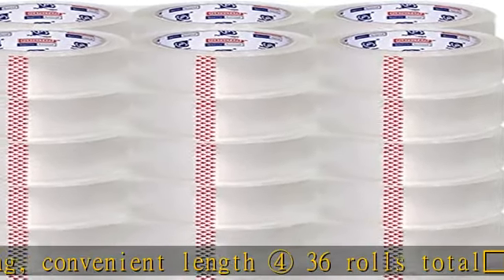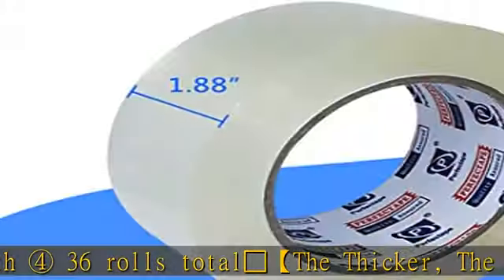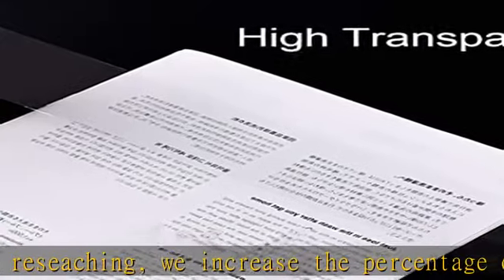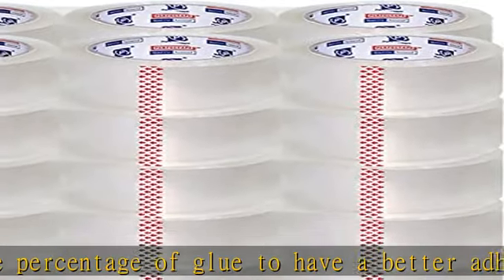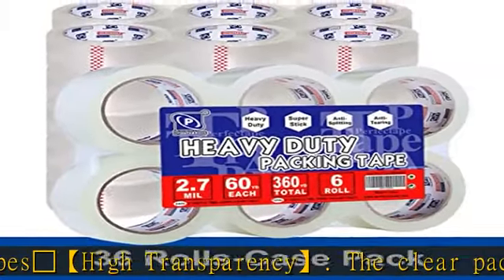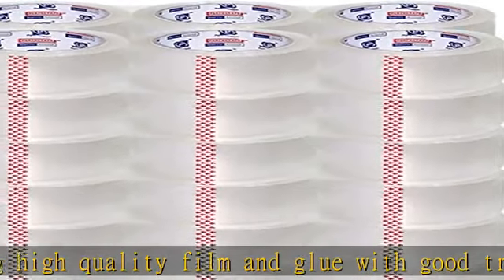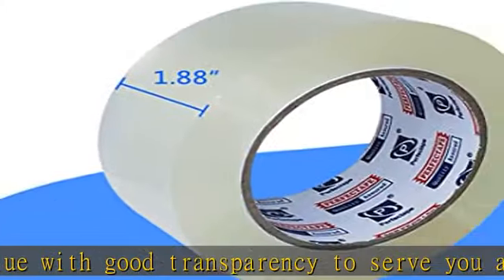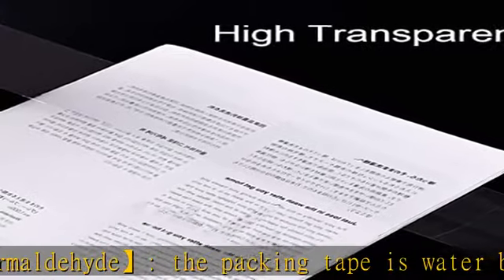PERFECTAPE Heavy Duty Packing Tape 36 Rolls, Total 2160Y, Clear, 2.7 mil, 1.88 inch x 60 Yards, Ult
PERFECTAPE Heavy Duty Packing Tape 36 Rolls, Total 2160Y, Clear, 2.7 mil, 1.88 inch x 60 Yards, Ultra Strong, Refill for Packaging and Shipping